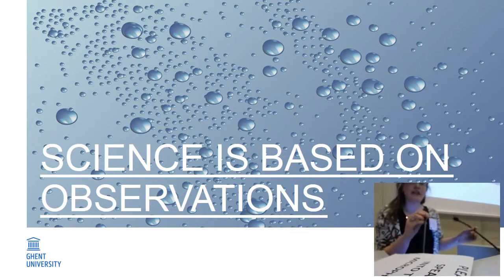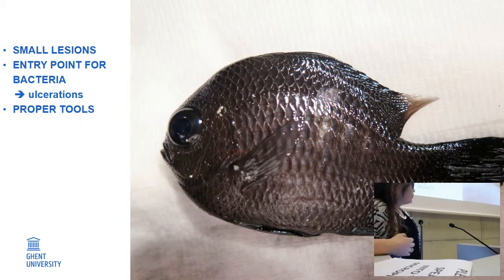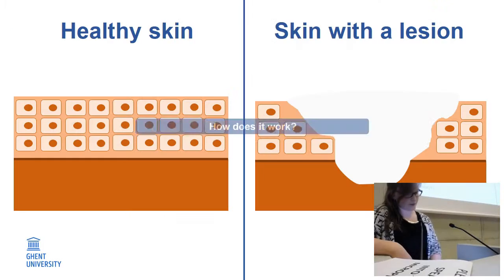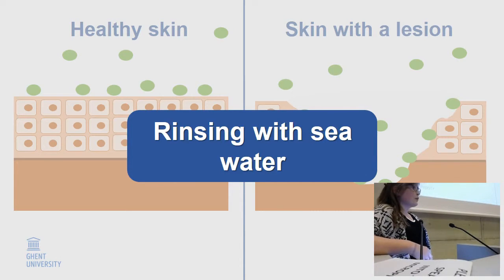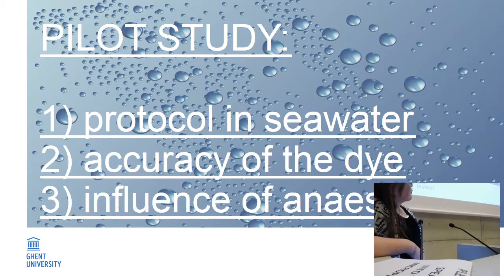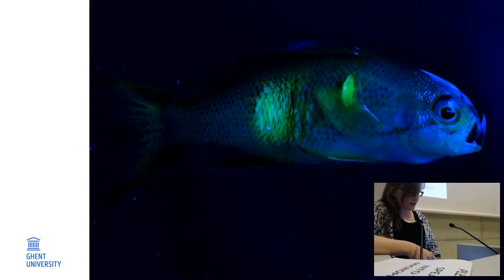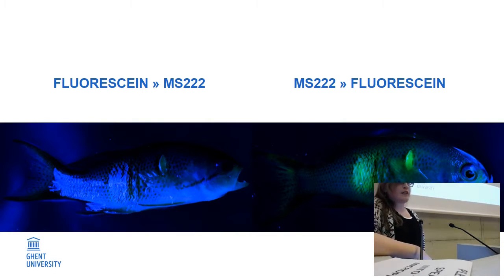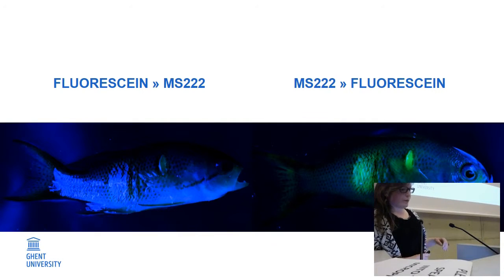Maaike Vercauteren - Visualization of small lesions in skin of fish using fluorescein dye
Pitch presentation by Maaike Vercauteren (Department of Pathology, Bacteriology and Avian Diseases, Faculty of Veterinary Medicine, Ghent University) at the VLIZ Marine Science Day 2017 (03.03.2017 - Bruges, Belgium).